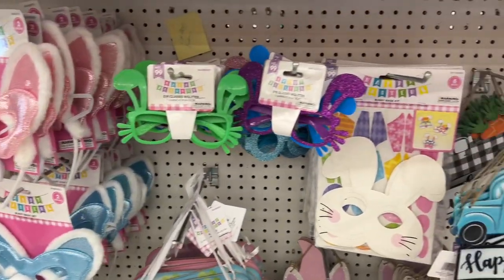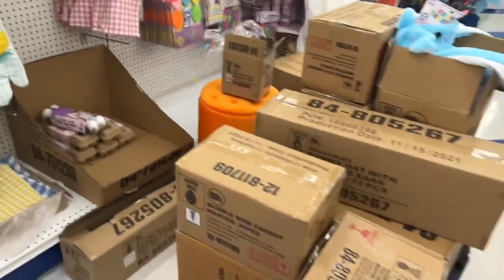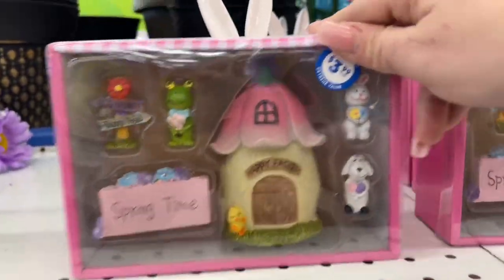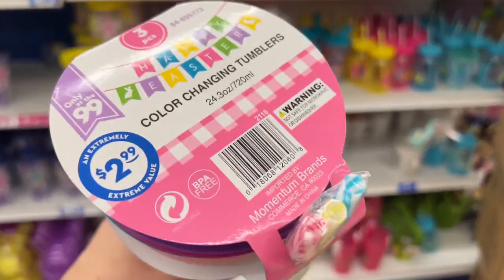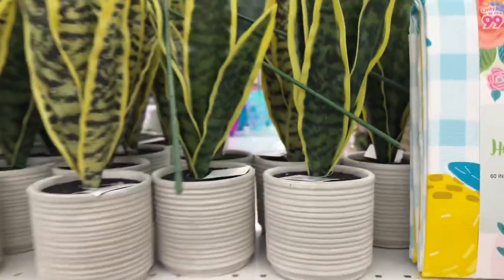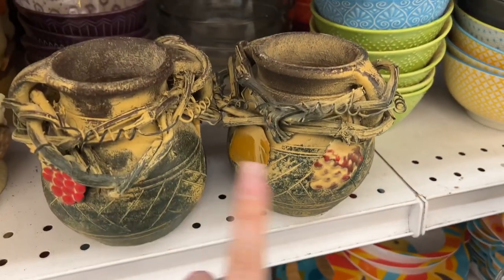99 CENT STORE EASTER SCORE ~ 99 CENT STORE WALKTHROUGH ~ 99 EASTER AND MORE 3/4/2022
new at the 99 cent only store. shop w/me 99 cents store. Easter 2022. spring 2022. name brands & more at the 99. 99 cent store shopping. new 99 cents store walkthrough. shop with me at the 99 store. all new finds at the 99. 99 cent store. 99 cent store only. 99 cents only store shopping. 99 cents store shop w/me. couponing for a cause. shop w/me 99 store 2022. shop w/me at the 99 store. shop w/me 99 cent store. the queen of the 99. new at the 99 cents only store. shop w/me.

new at the 99 cent only store. shop w/me 99 cents store. Easter 2022. spring 2022. name brands & more at the 99. 99 cent store shopping. new 99 cents store walkthrough. shop with me at the 99 store. all new finds at the 99. 99 cent store. 99 cent store only. 99 cents only store shopping. 99 cents store shop w/me. couponing for a cause. shop w/me 99 store 2022. Thank you so! To all The 99 and Dollar Tree shoppers thank you for always supporting me and helping me along the way!

Chapters
0:00 - Intro
0:52 - new at the 99 cent only store
3:50 - shop with me at the 99 store
4:00 - 99 store shopping
5:00 - easter 2022
6:14 - couponing for a cause
7:15 -  all new finds at the 99
8:00 - 99 cents store browse w/me
10:30 - 99 cents store shopping
12:00 - 99 cents only stores shopping
13:00 - 99 cent store 2022
14:00 - 99 cent store shop with me
15:50 - spring2022
16:00 - shop w/me 99 store 2022
18:00 - 99 cents only store shopping
20:00 - browse with me 99 cent store
23:00 - money saving egan
26:00 - easter 2022
27:00 - outro
Hi !  I'm a mom of 3 one girl and 2 boys.

E- mail noahethen08090318@gmail
 Instagram money saving megan

🐬 FOLLOW ME IN INSTAGRAM:  @money_savingmegan

🐬Dollar Tree Haul - Huge Dollar Tree Haul - New Brand Name Finds- Come With Me To Dollar Tree

🐬 Family Dollar New Easter Finds - Family Dollar Quick Share~ Easter 2022~ Come W/ Me Family Dollar

🐬 Dollar Tree Amazing Walkthrough ~ All New Easter and More ~Shop W/ me at the DT~ Money Saving Megan

🐬FIVE BELOW SHOPPING 2022 ❤️ | $5 BELOW SHOP WITH ME - NEW FIND THIS WEEK - MONEY SAVING MEGAN